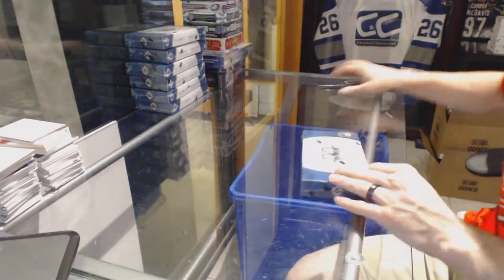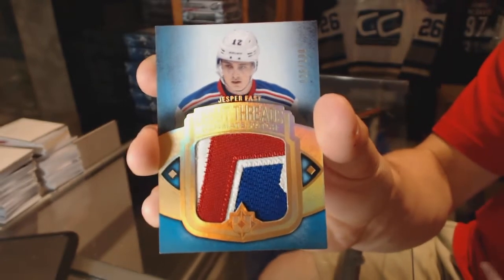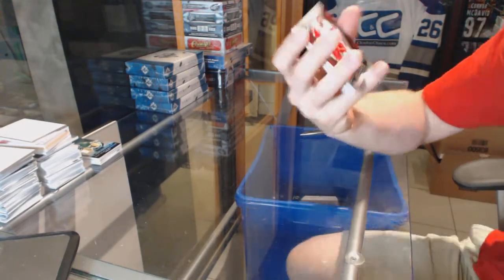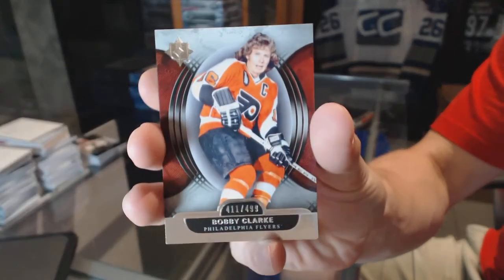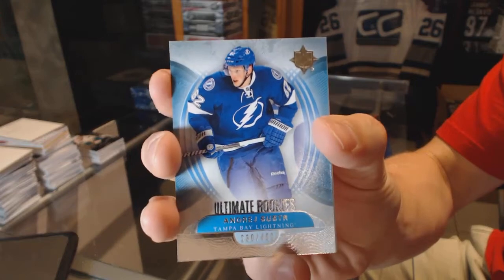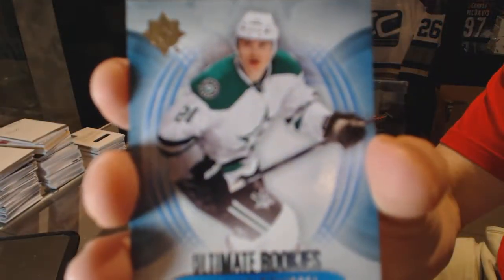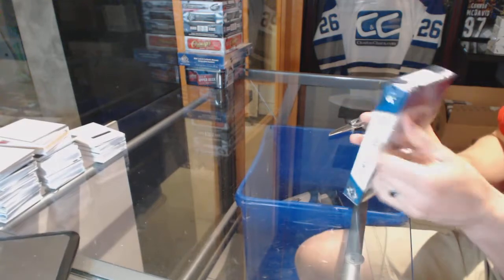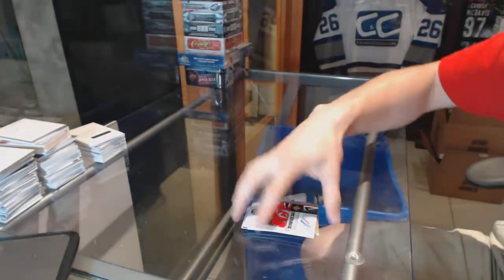13-14 Upper Deck Ultimate 7 Box Hockey Half Case Break - C&C GB#6426